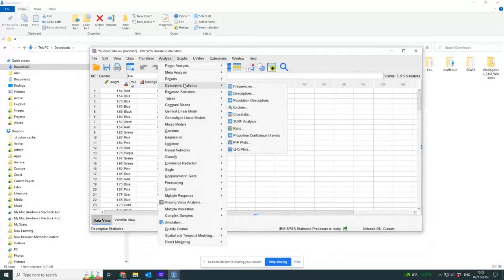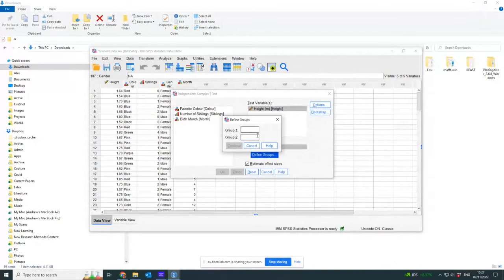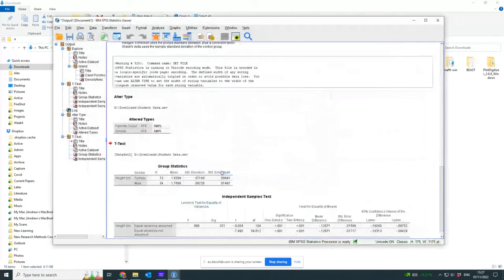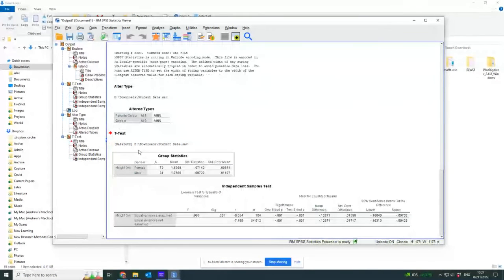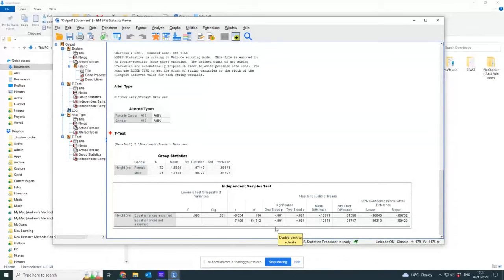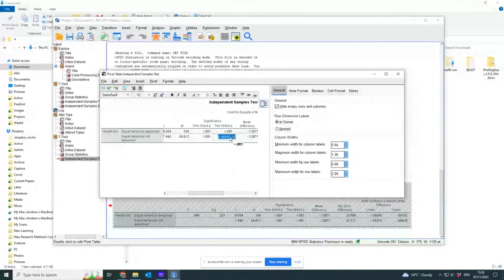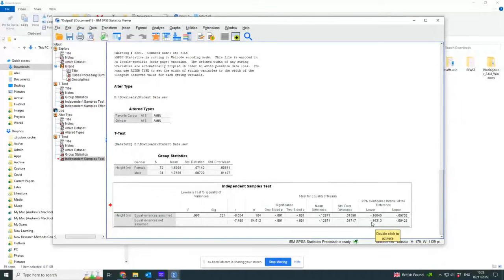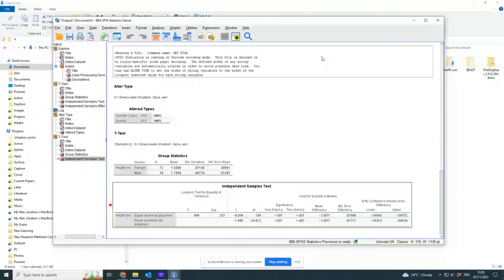Student Data t tests